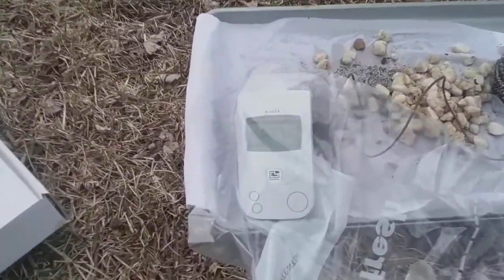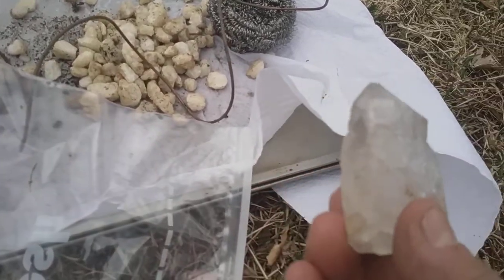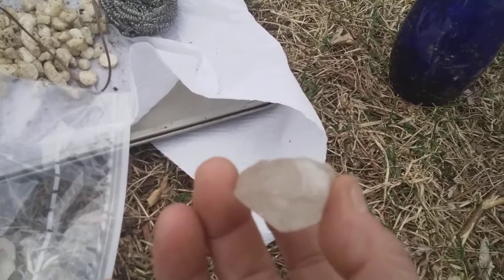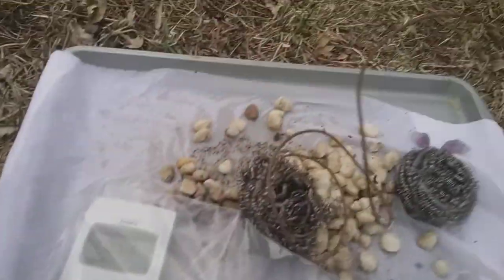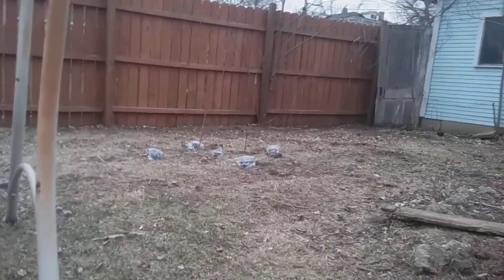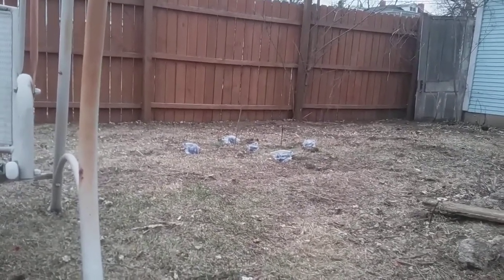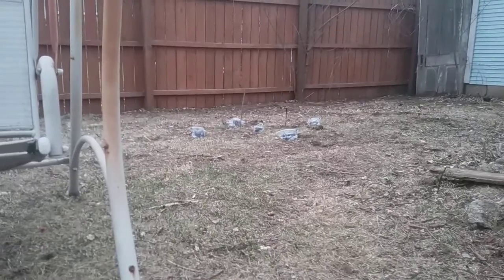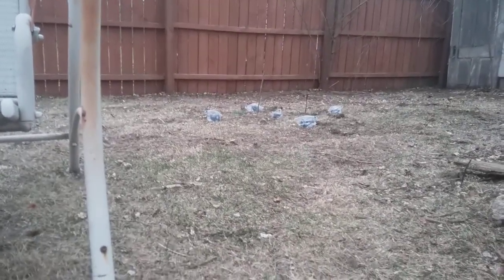Melted Crystal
Hutch Effect Science for sure...looks just like some of the metal stuff he has, only this is a Quartz Crystal.  ?